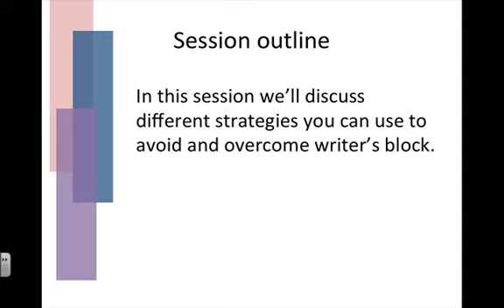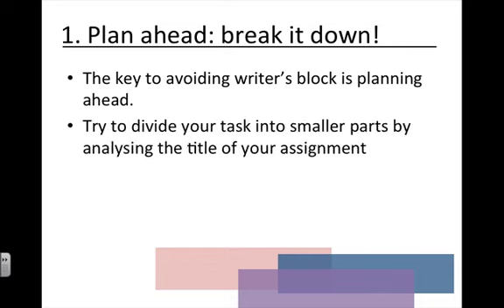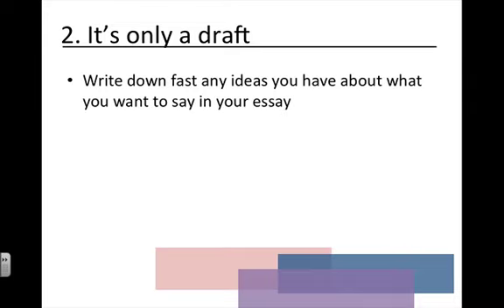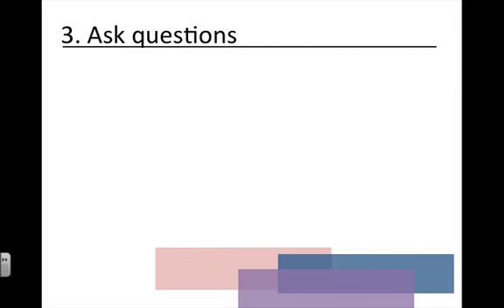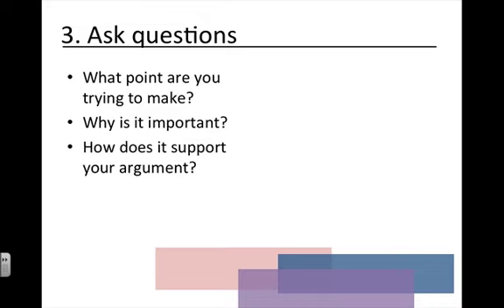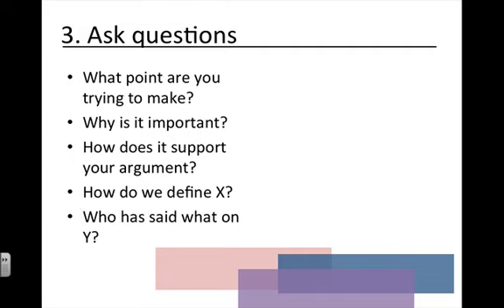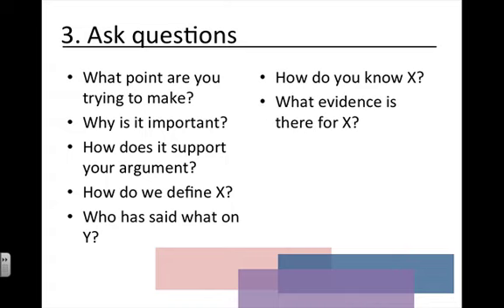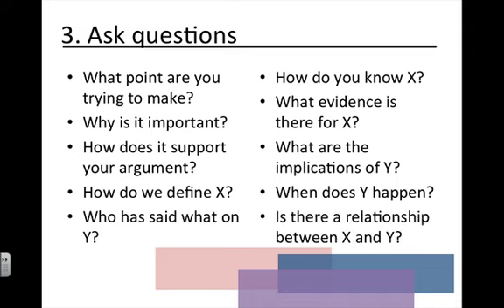overcoming writer's block